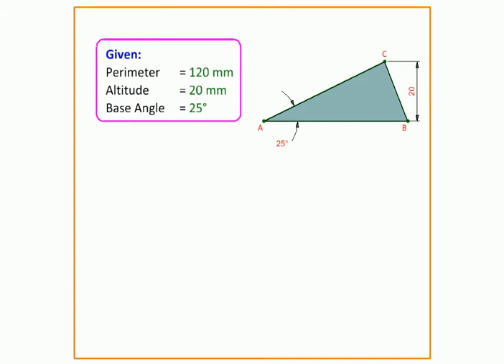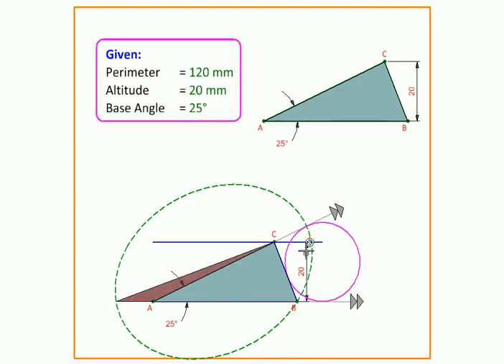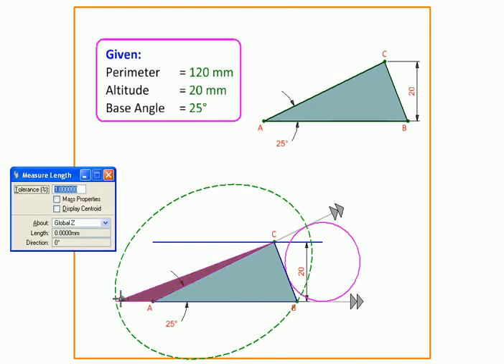Geometry with MicroStation Triangle from Perimeter Altitude BaseAngle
Created with MicroStation this clip finds a triangle when its Perimeter, Altitude and one of the Base Angles is given. This relatively simple problem also has an inverted solution where the triangle has same perimeter and altitude but the prescribed angle is an external angle.